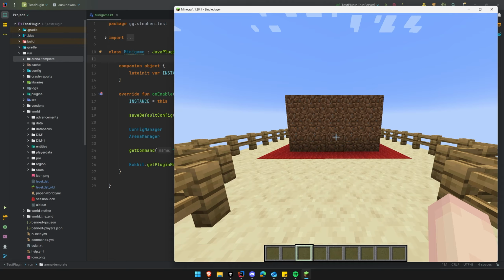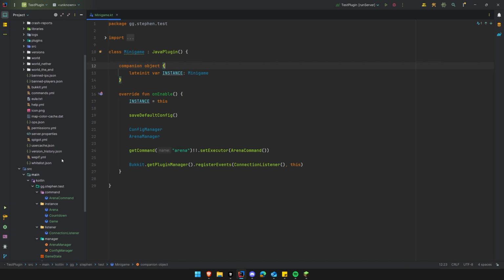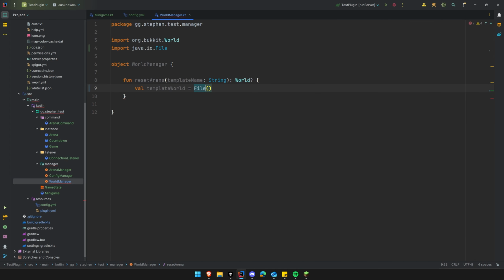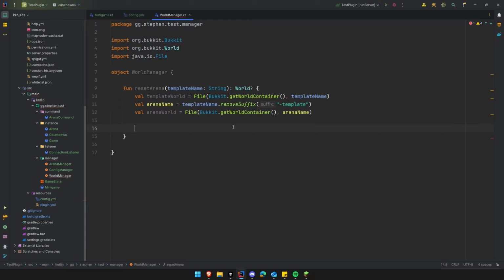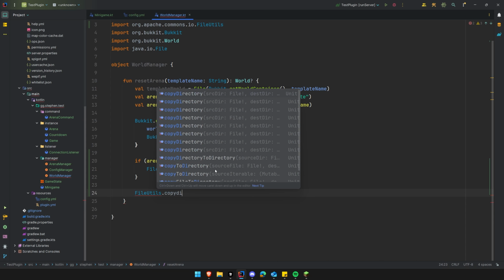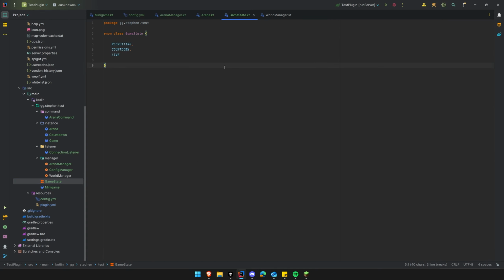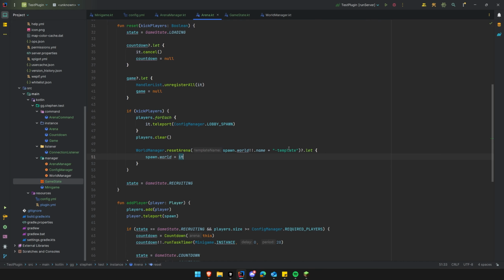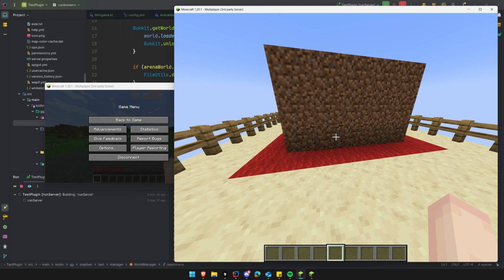MINIGAME: Resetting Maps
You'll learn how to make your maps reset after each minigame. We'll use the technique of disabling and deleting an existing world, then copying a template and loading a new world.